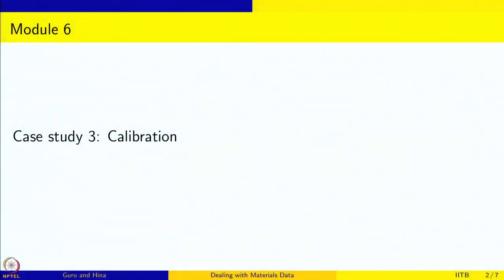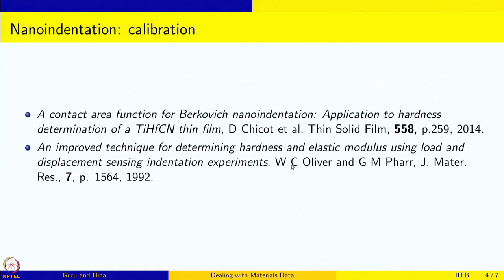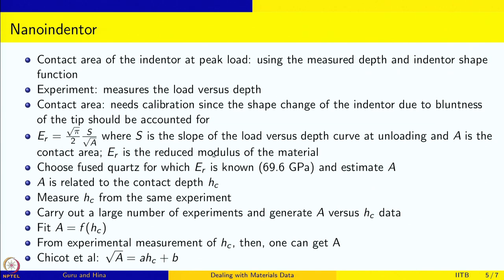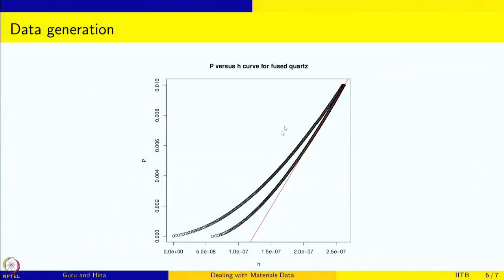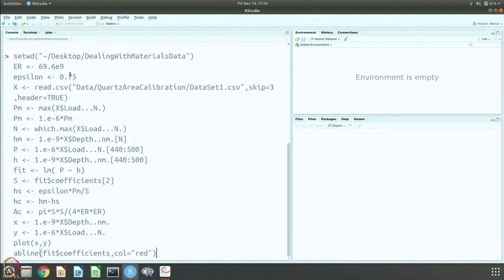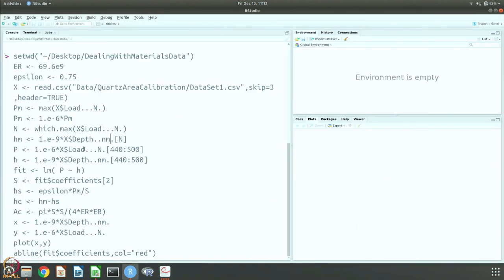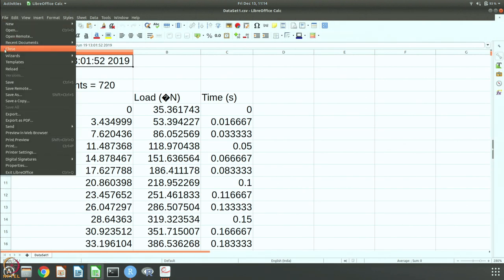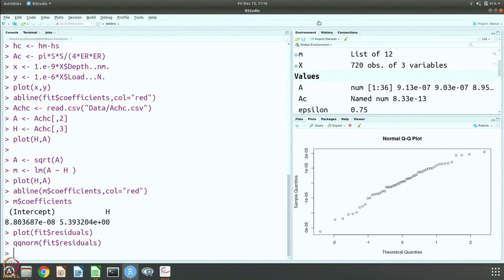Week 12: Lecture 96 : Case study 3: Calibration